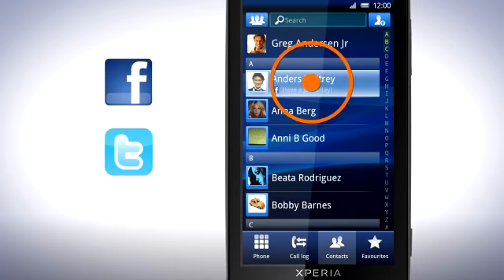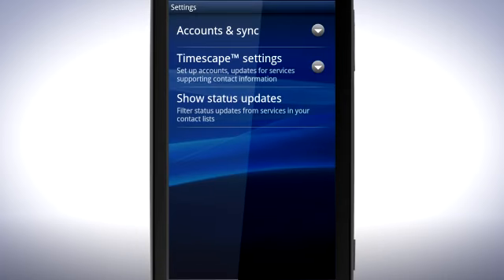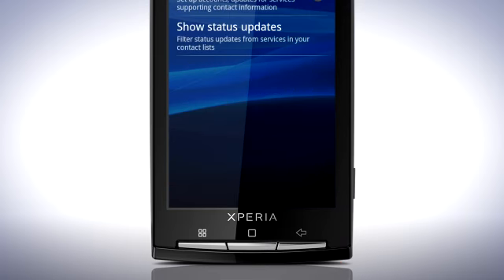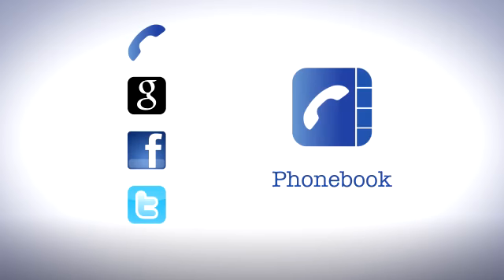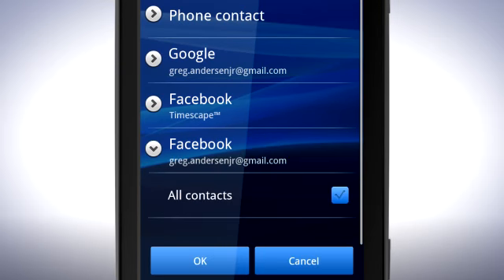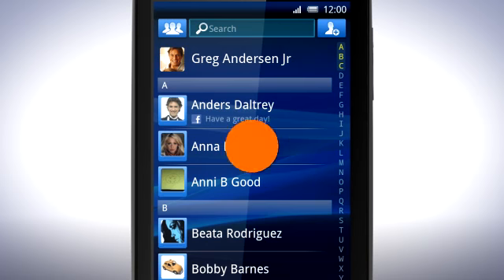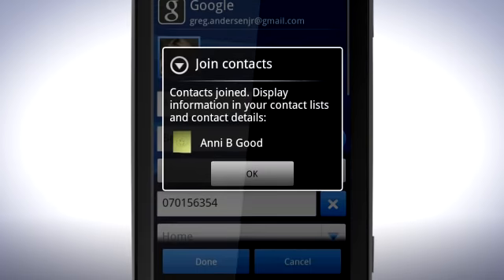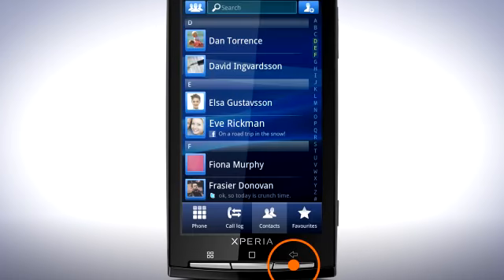Xperia™ X10 - Social phonebook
Learn how to use the Social phonebook in your Xperia™ X10 phone.